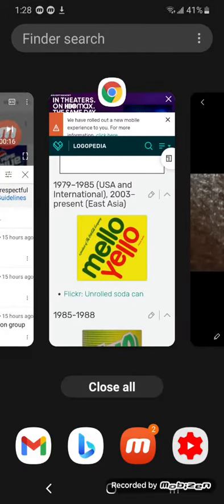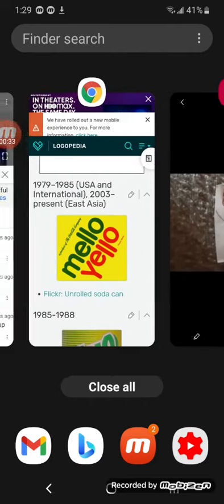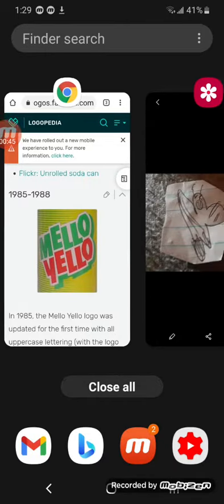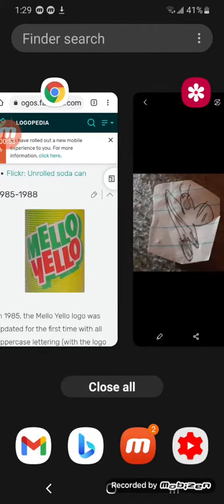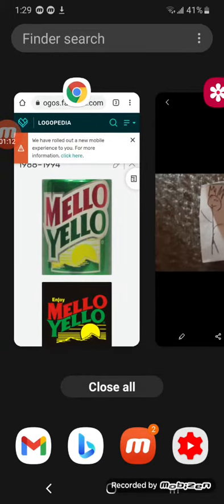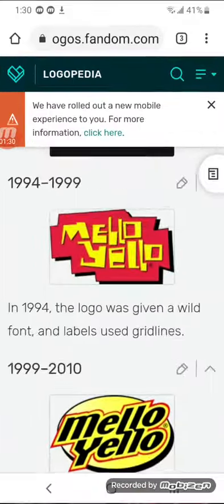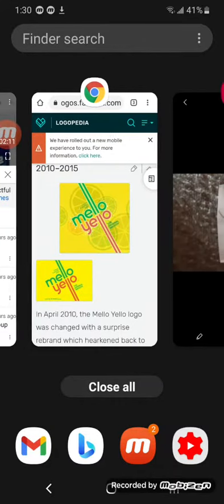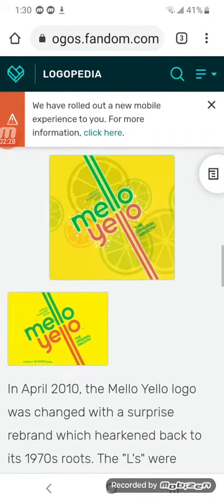Heithlina and Nova's Logo Weakends #1 Mello Yello